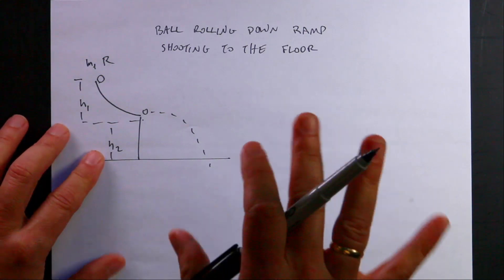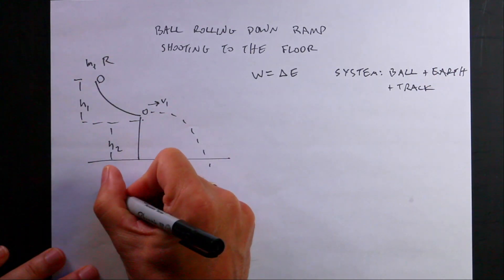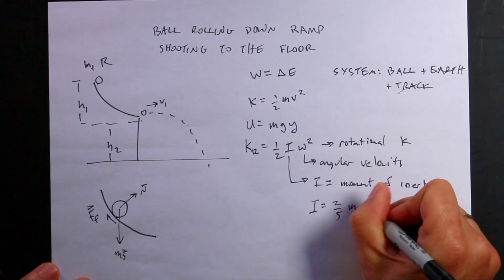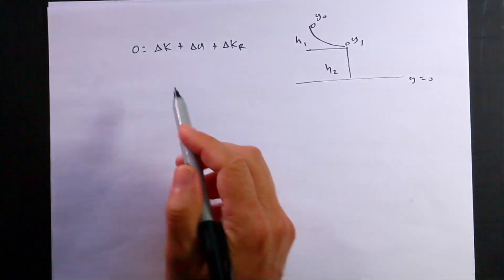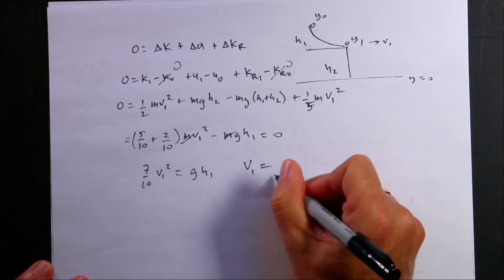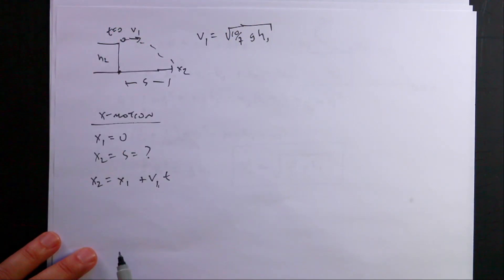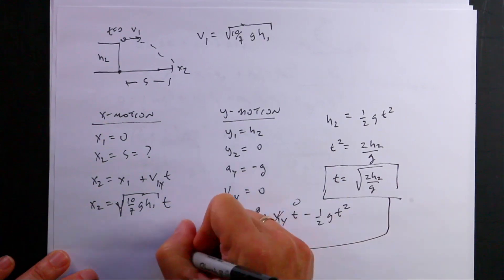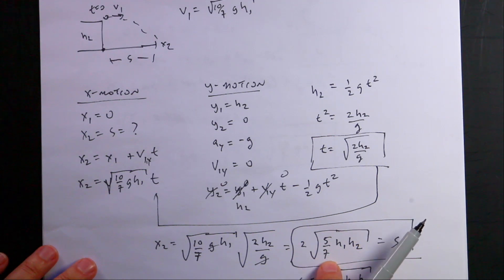Physics Problem: A ball actually rolls down a ramp and launches onto the floor. How far?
A ball of mass m starts from rest on a ramp of height h1 on top of a table.  The ball rolls down and then launches horizontally from the table onto the floor a height of h2.  How far from the base of the table does the ball land?

This video assumes the ball slides down the ramp and DOES roll. Here is the version in which the ball just slides